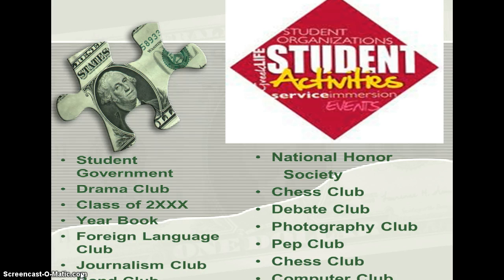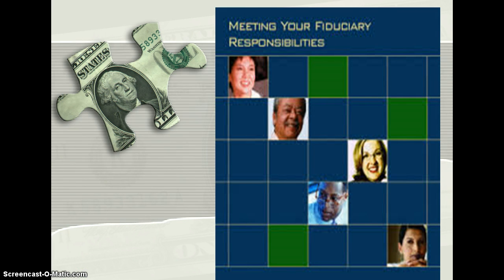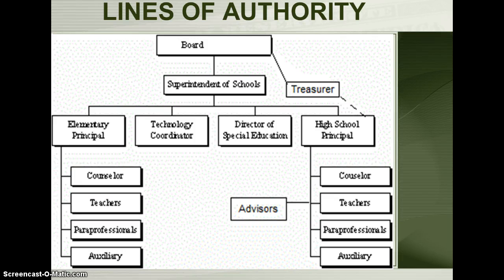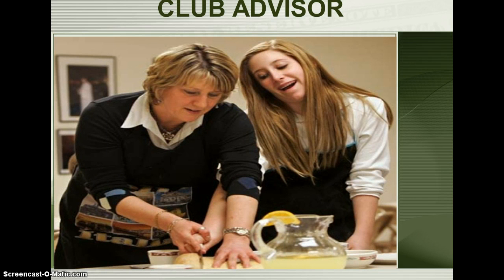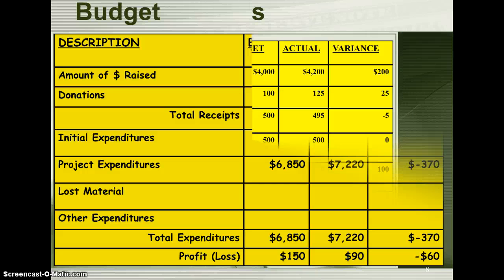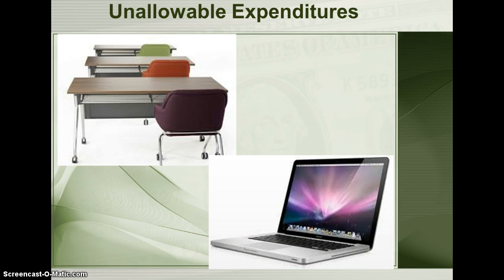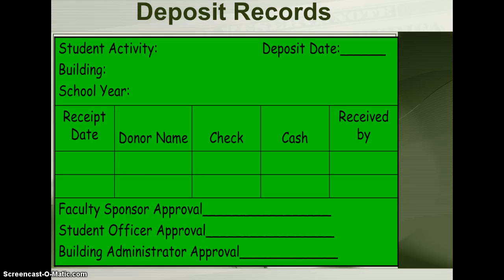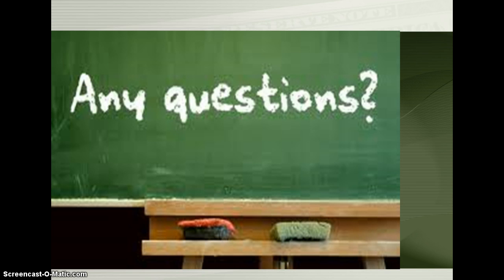Student Activity Accounts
This video explains the financial operations of student activity accounts. If you would like more information on school finance, look up my text, Making Sense of School Finance: A Practical State-by-State Approach , published by Rowman and Littlefield